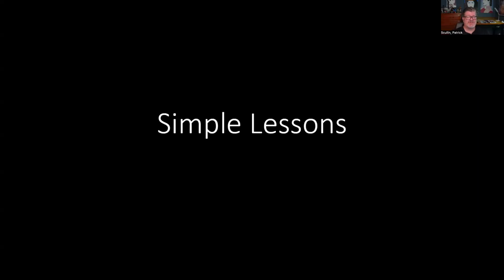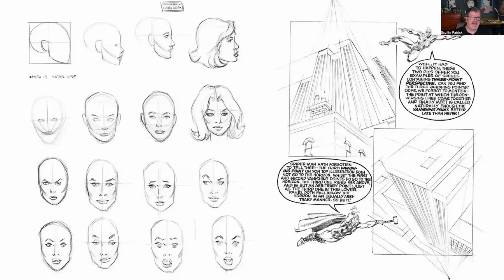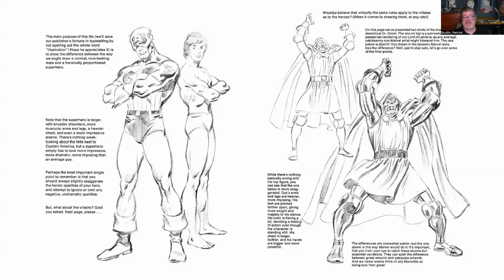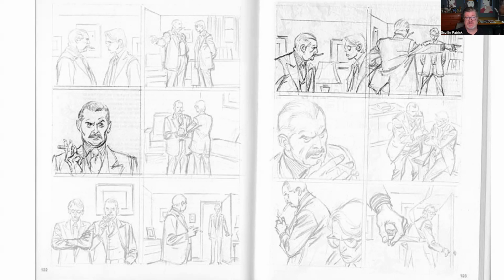How to Draw Comics the Marvel Way and Why I Love it!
What I Like: How to Draw Comics the Marvel Way | Top 5 Reasons It’s Still a Classic
🎨📘 Hosted by Professor Patrick Scullin

Looking to level up your comic book drawing skills? In this episode of *What I Like*, I break down why *How to Draw Comics the Marvel Way* by Stan Lee and John Buscema is still one of the best drawing books out there. Whether you're a beginner or brushing up your skills, this video highlights **5 timeless lessons** that make this book a must-have.

✅ Clear, action-oriented instruction
✅ Core drawing fundamentals (form, perspective, composition)
✅ Dynamic figure drawing tips
✅ Visual storytelling techniques
✅ Stan Lee’s legendary motivation and charm

If you love comics, illustration, or just geeking out over great art, hit that **LIKE**, **SUBSCRIBE**, and **🔔BELL** to keep up with my design deep dives and creative reviews every week!

Got a favorite how-to-draw book? Drop it in the comments! Want me to compare this one with a modern guide? Let me know!